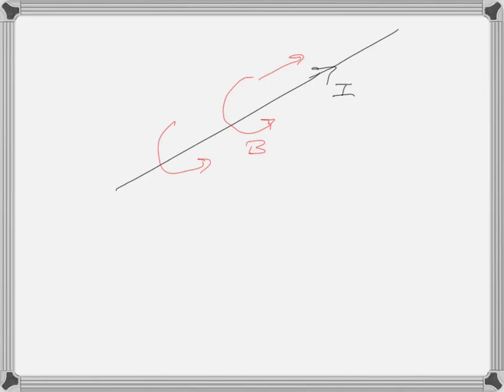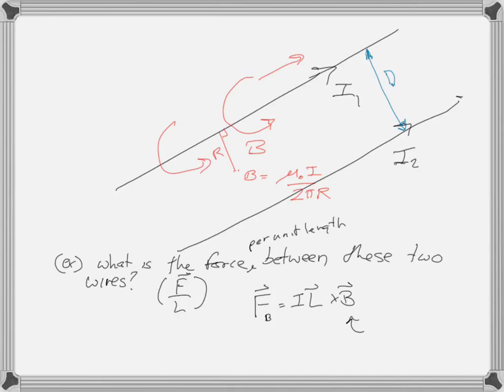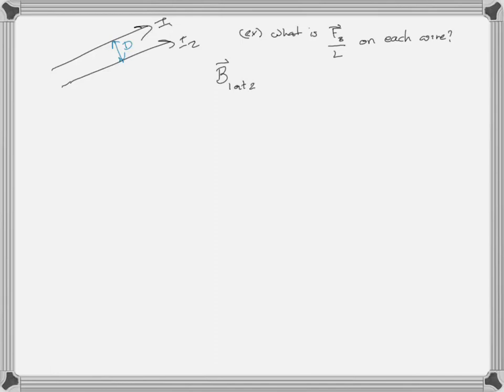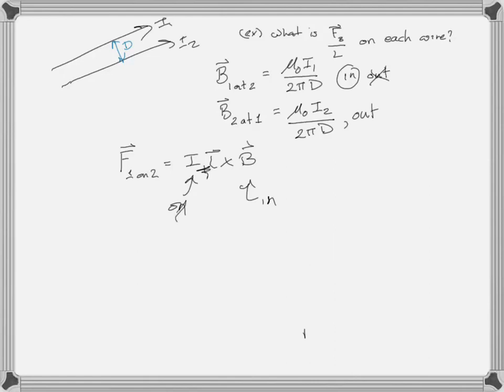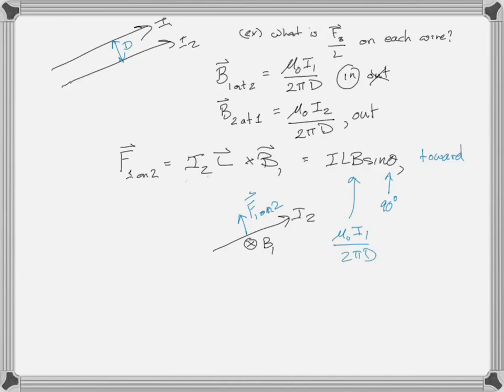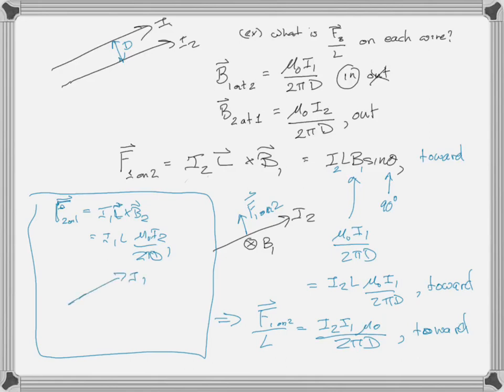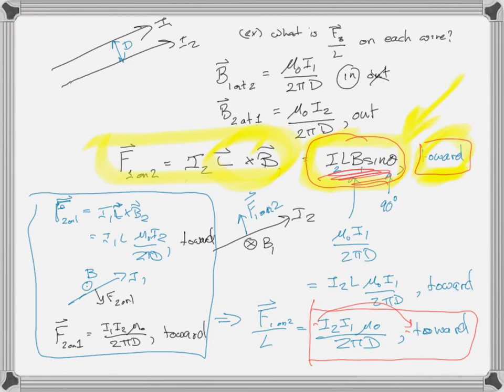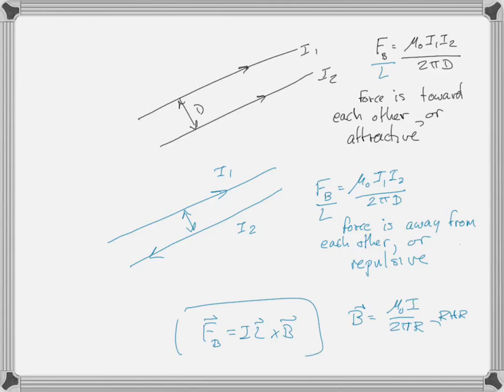force between parallel wires